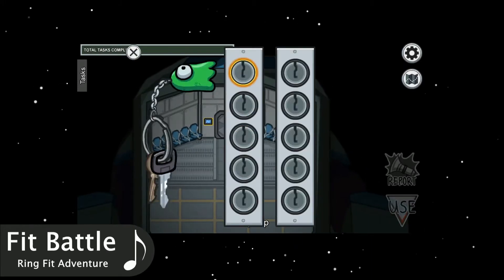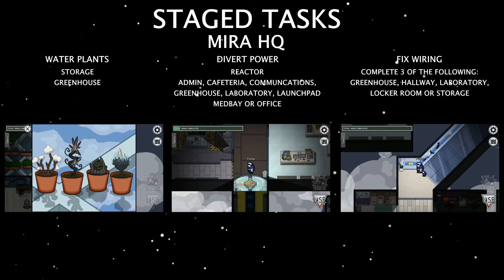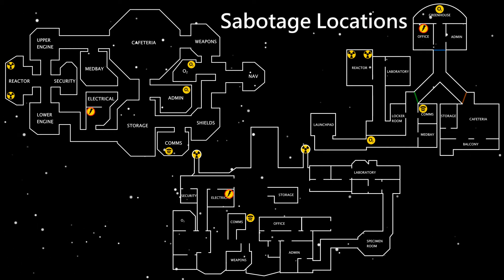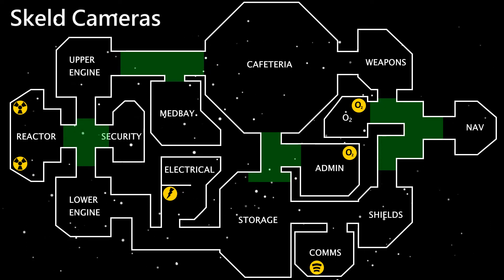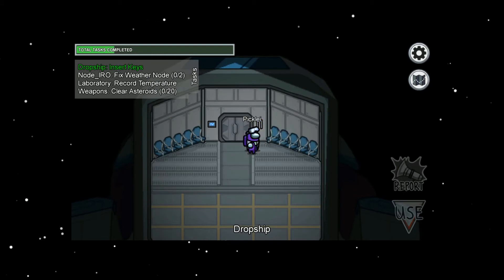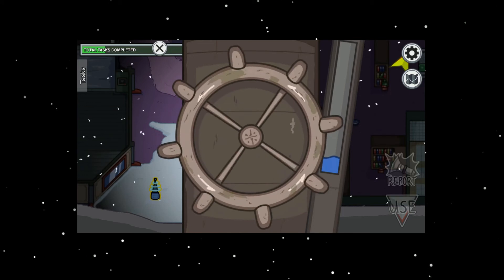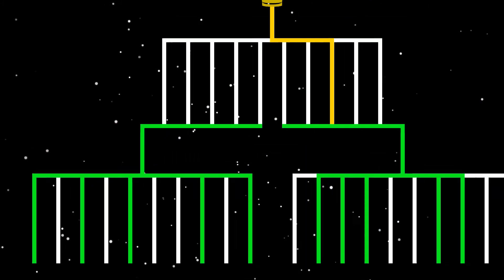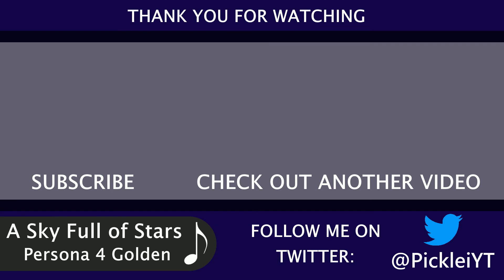Can you play Among Us Competitively?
Today we look at the massively popular Youtube View machine known as Among Us, and try to find out how to play it competitively, as well as an overview of its mechanics.